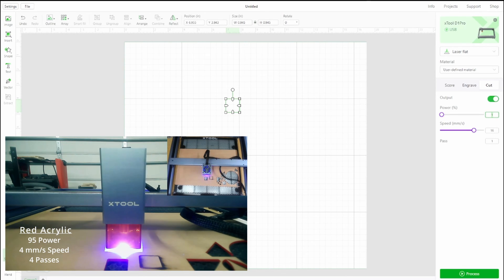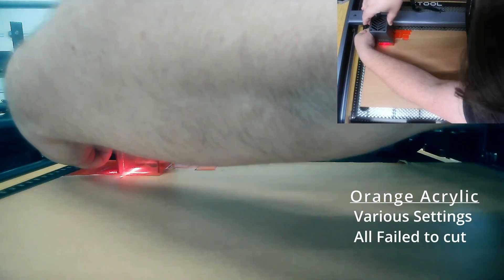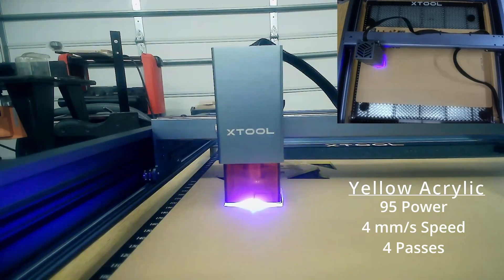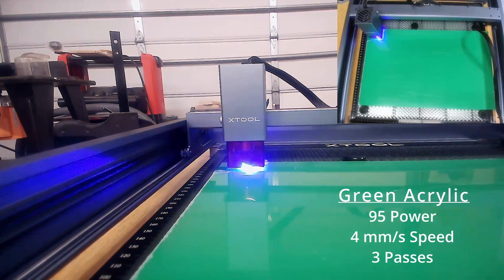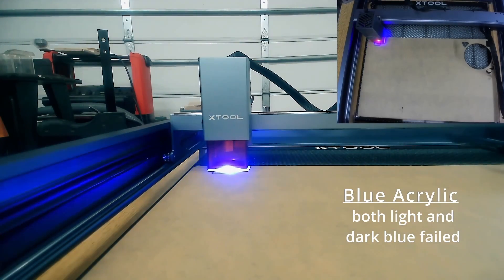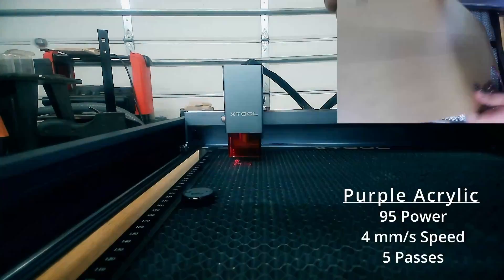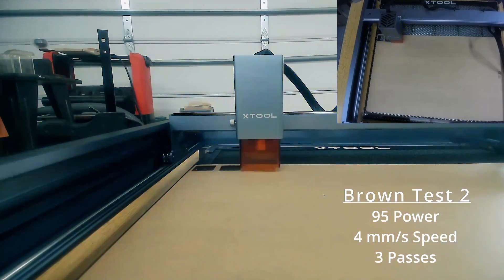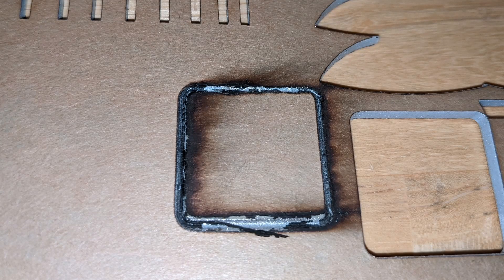How to Cut Acrylic with xTool D1 Laser Machine | xTool Maker's How-to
In this video, let John show you different cutting results of different colors of acrylic, and you will have a comprehensive overview of what setting you have to use to cut acrylic with xTool D1.

TIMESTAMPS
00:00 - Brief introduction
00:30 - Red acrylic cutting
00:50 - Orange acrylic cutting
01:14 - Yellow acrylic cutting
01:39 - Green acrylic cutting
01:57 - Blue acrylic cutting
02:21 - Purple acrylic cutting
02:45 - Brown acrylic cutting 1
03:02 - Brown acrylic cutting 2
03:22 - Glitter acrylic cutting
03:36 - Summary